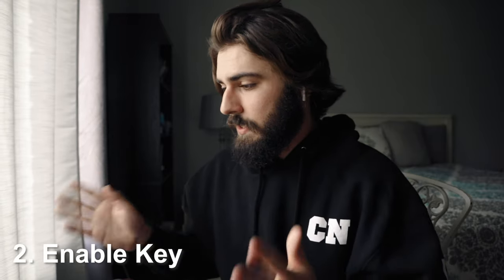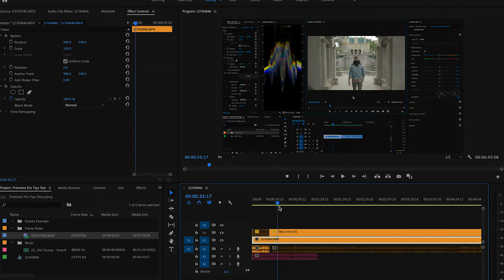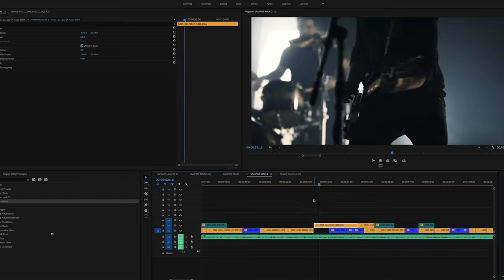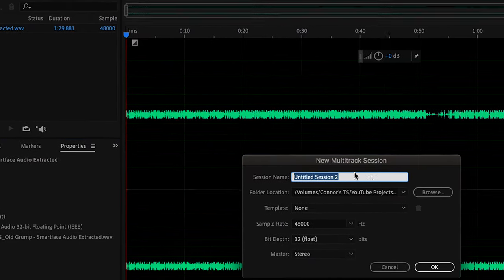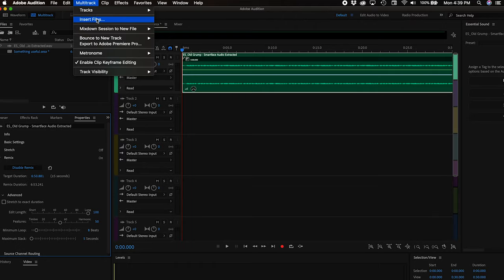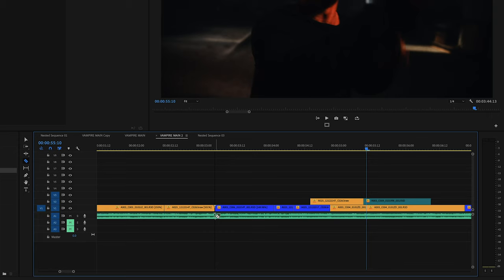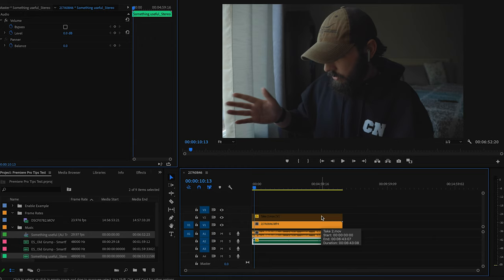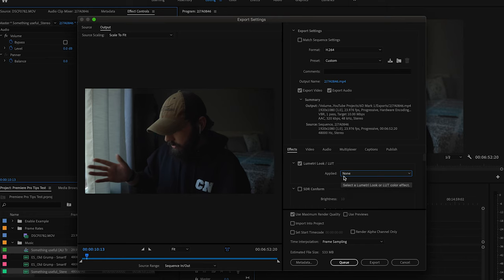5 EASY Editing Tips in Premiere Pro!! Edit Like a BOSS and Improve your Workflow!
5 ESSENTIAL Adobe Premiere Pro Editing Tips to Improve Your Workflow!

1. "Enable" Keyboard Short Cut
2. "Speed/Duration" Keyboard Short Cut
3. Extend the Length of a Song to ANY Length
4. "Gain Tool" for Audio Levels
5. "Adobe Gamma Compensation LUT"

Thanks for hangin’ with me!

Essentially, I’m here to hang out and have a good time. Glad you decided to join and I hope you stick around.

Camera Gear I used:
Fujifilm XT-3